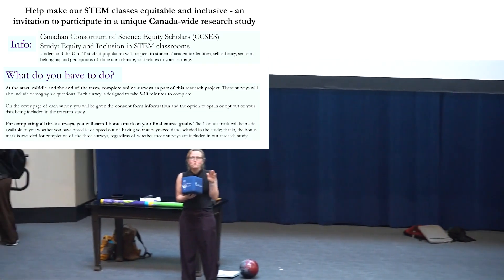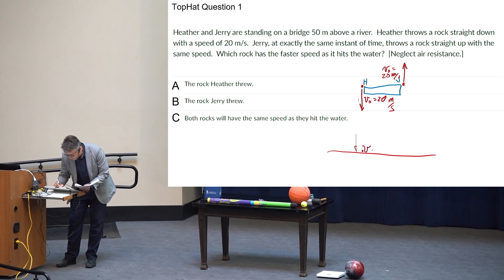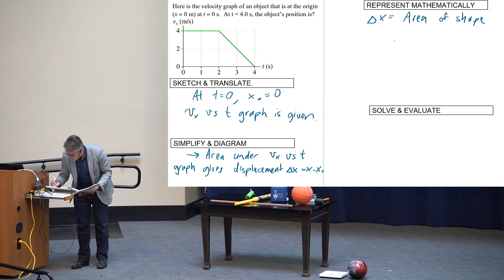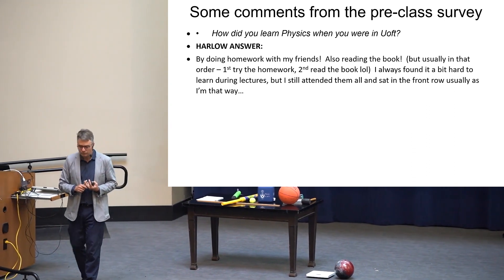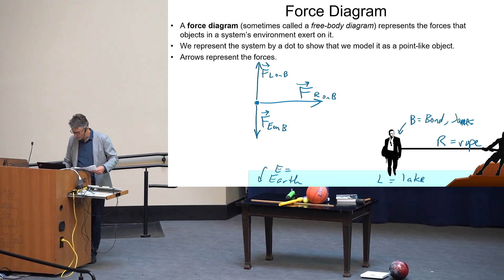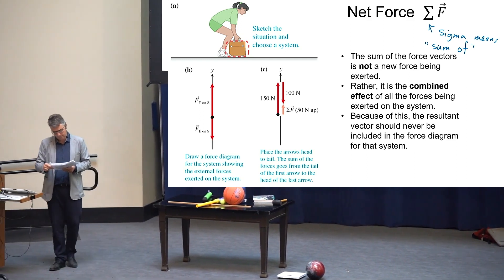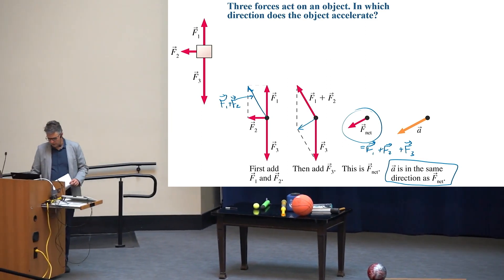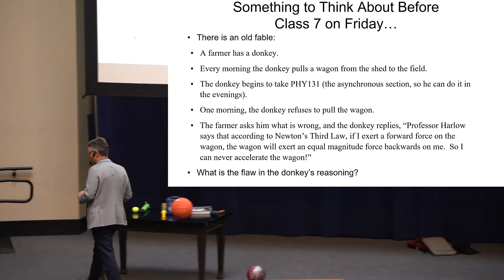PHY131 Fall 2023 Class 06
Recording of class, PHY131H1F Class 06
Convocation Hall, Wednesday Sep. 20, 11:00am-12:00noon